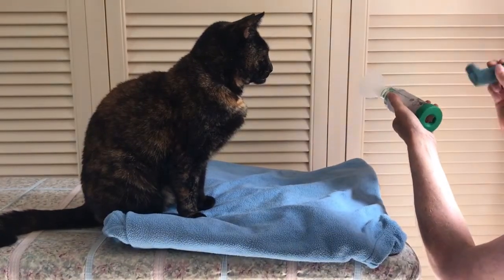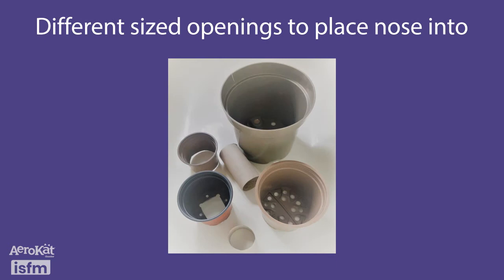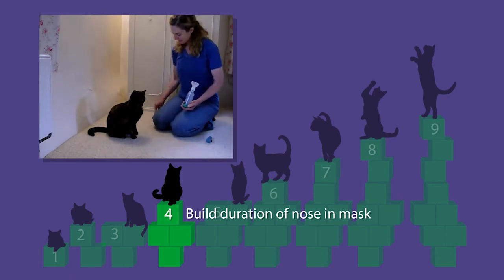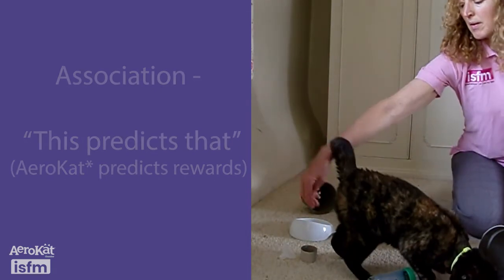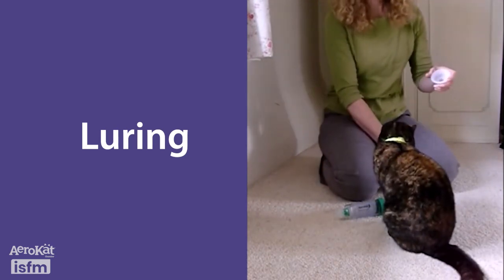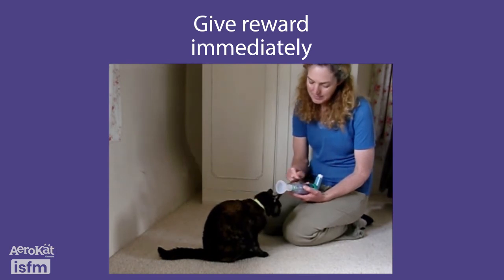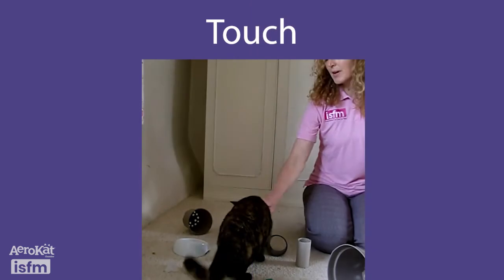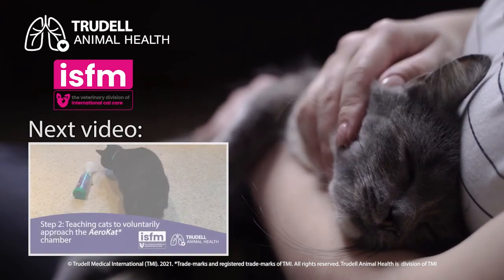Teach Any Cat AeroKat* - 1: Creating Comfort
Learn how to start building comfort with the AeroKat* Chamber and asthma inhaler with step by step guidance from a Certified Clinical Animal Behaviorist.

Feline or cat inhalers require the use of a mask and chamber to deliver the medication. Your cat too can learn to use the aerosol chamber mask to get away from the side effects of systemic medications.

In this video you will learn how to initially introduce the chamber to your cat to get them used to the device to build their comfort and not be afraid.

Developed with the International Society of Feline Medicine (ISFM), the veterinary division of the International Cat Care organization that is focused on feline medicine and surgery.

For Vets: TrudellAnimalHealth.com/veterinarians